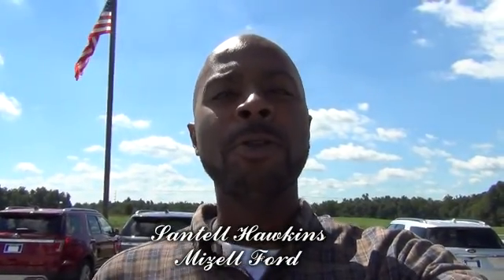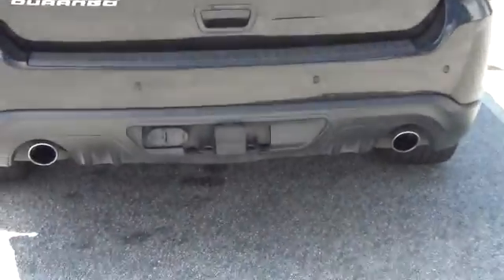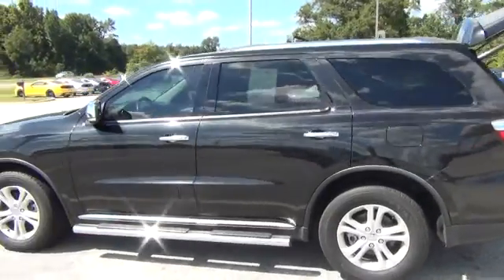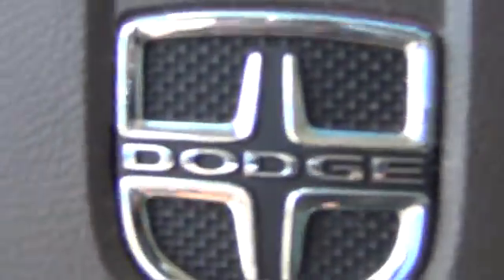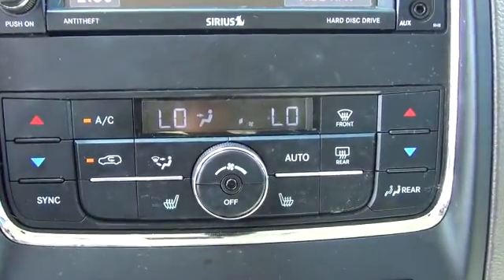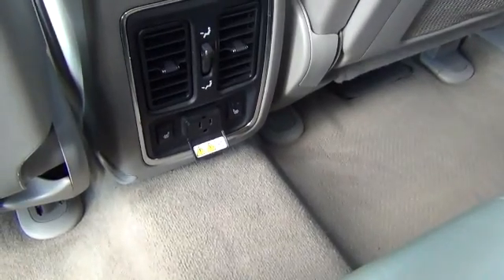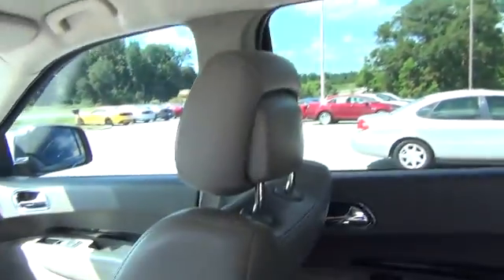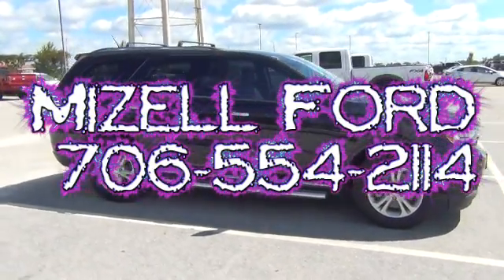The Durango from Santell and Mizell Ford